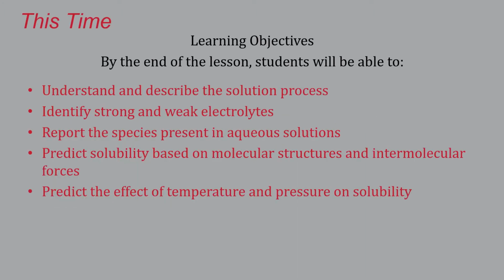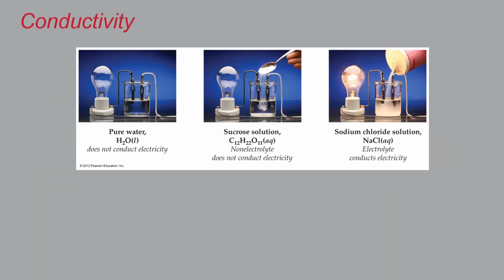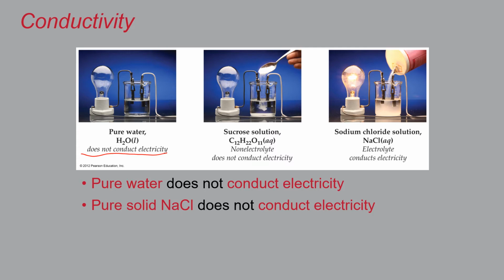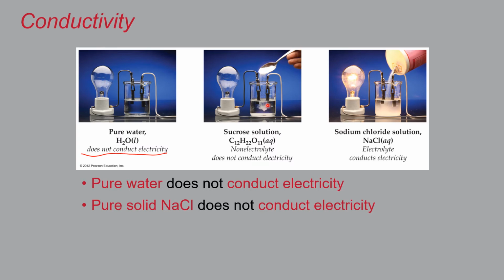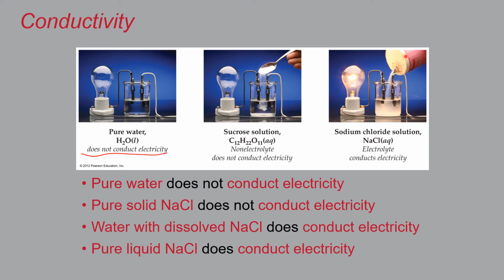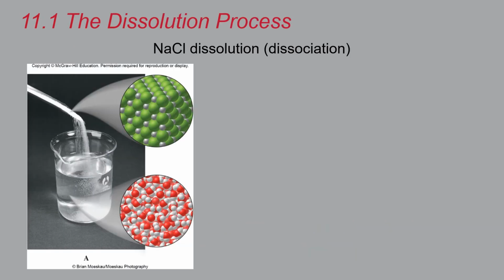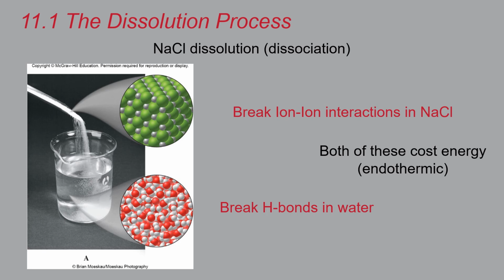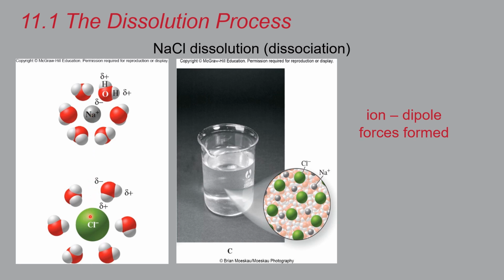chem 1120C lec22a s20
CHEM 1120C "Lecture 22a" Dissociation